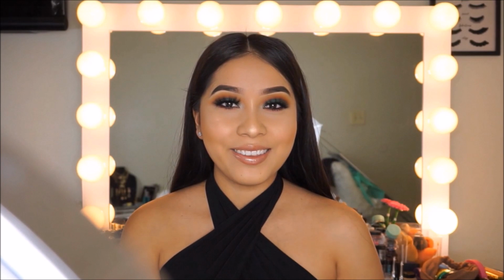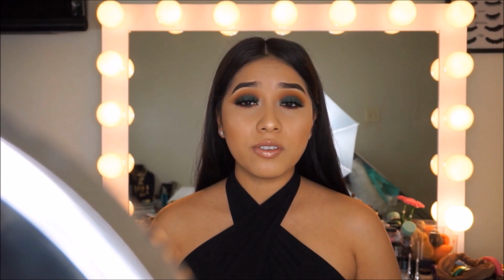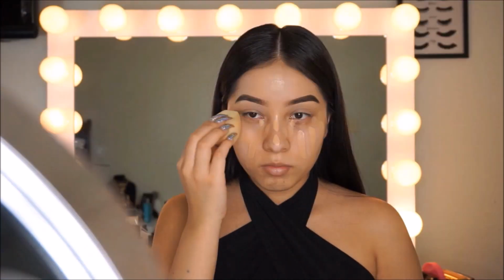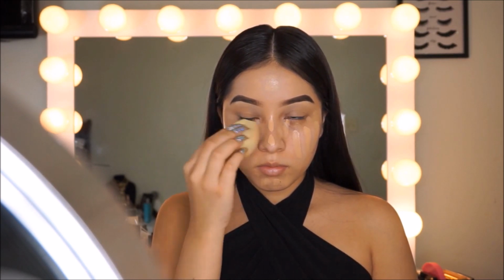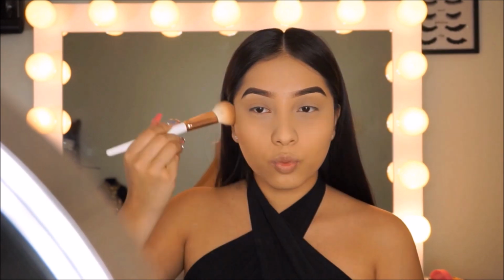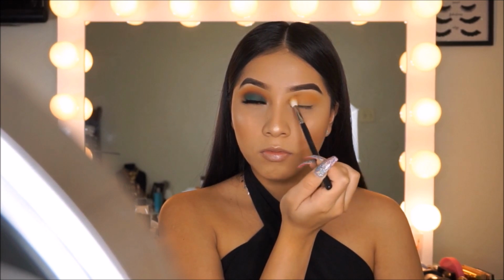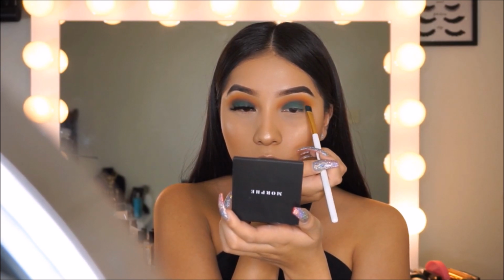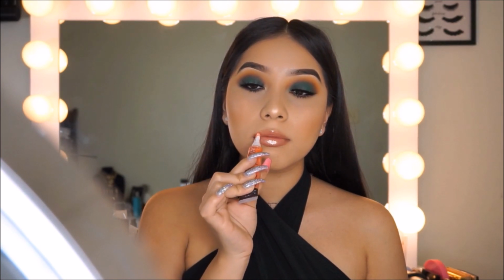Teal Makeup Tutorial | Jocy Reyes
Shop My Closet Here: @Jocyreyes

Products Used
▪️Milani foundation
▪️prettyvulgar make them blush blush
▪️morphe brushes highlight “extra”
▪️Jaclyn Hill Palette
▪️lily lashes “Miami”
▪️L.A Girl Lipgloss